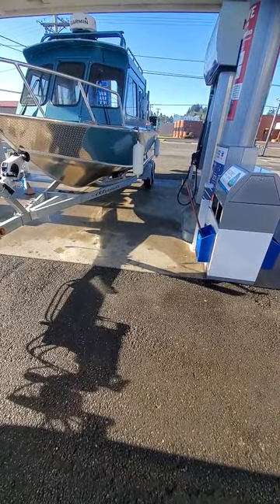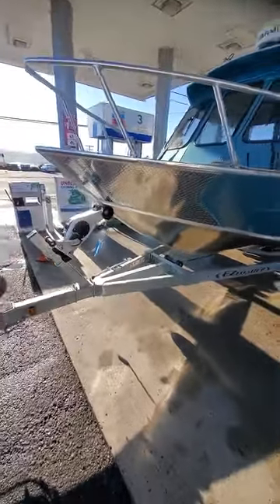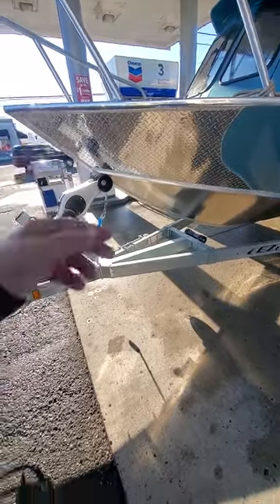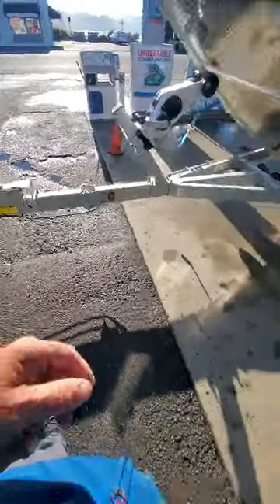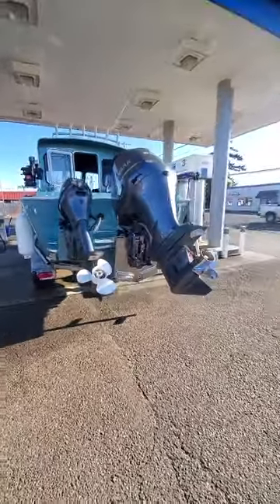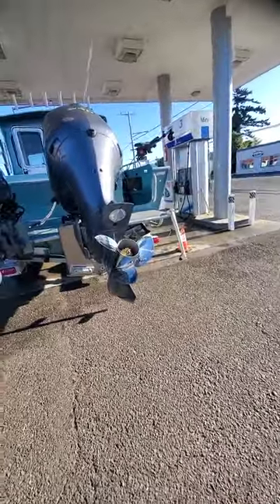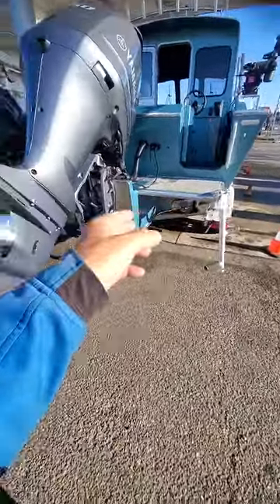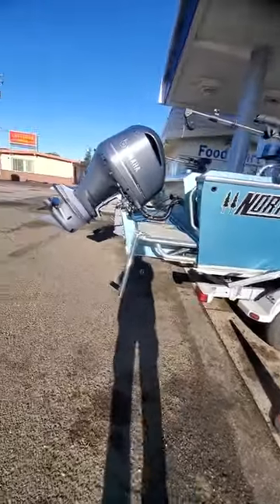2020 North River 22 foot Seahawk hardtop blue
what nice boat